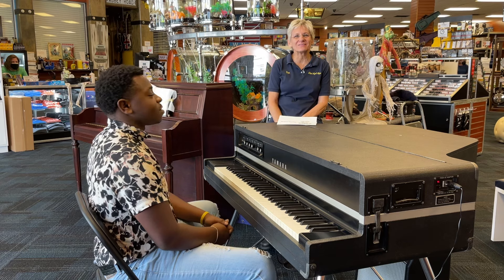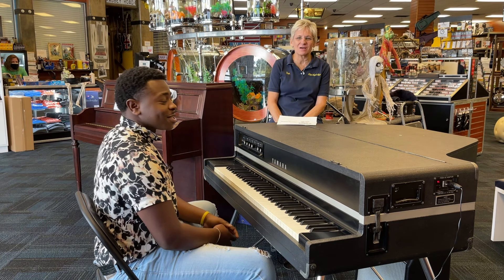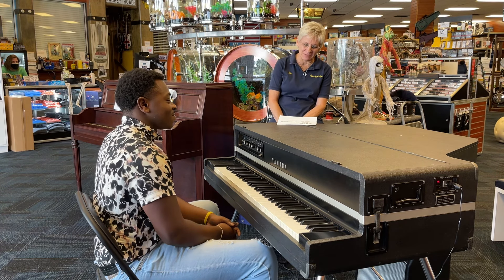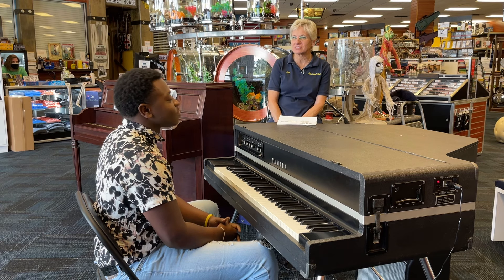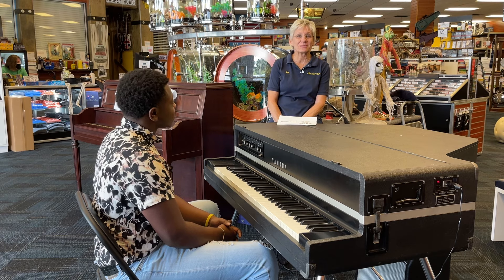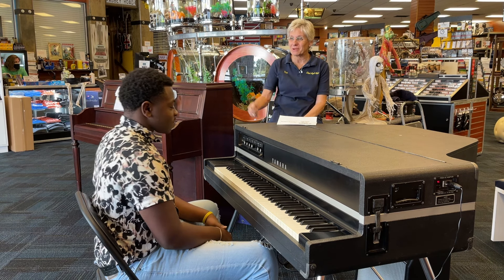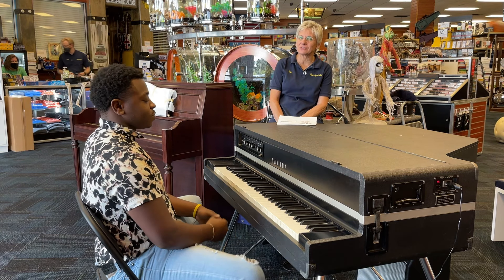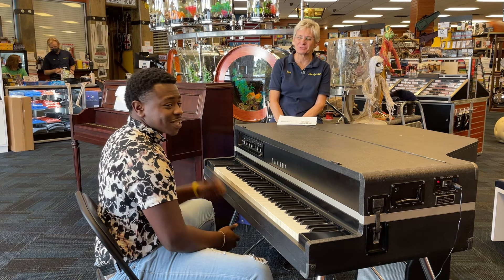Yamaha CP 70B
See this and other preowned pianos available at Blues Angel Music at this